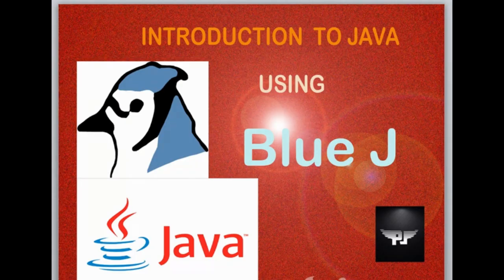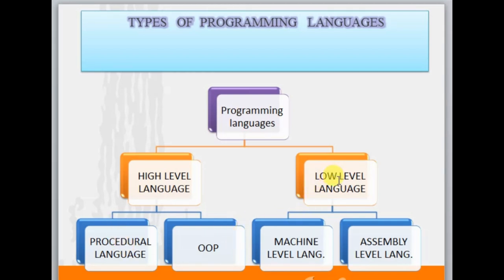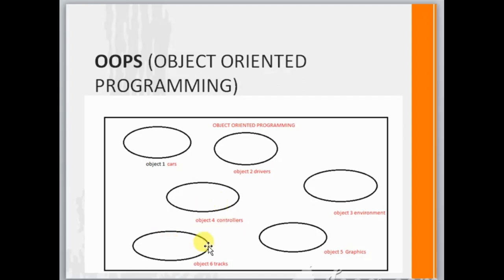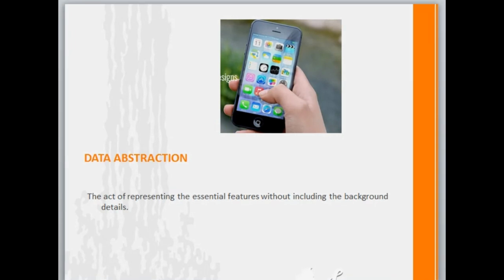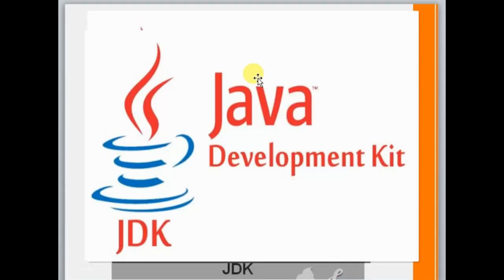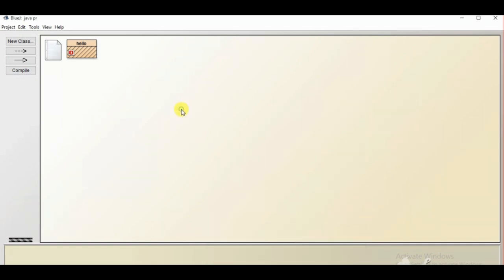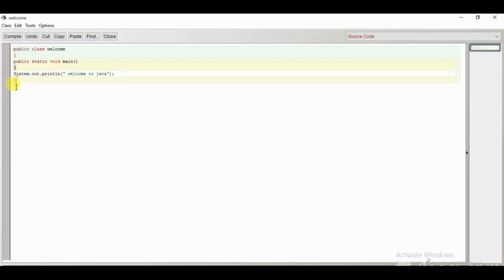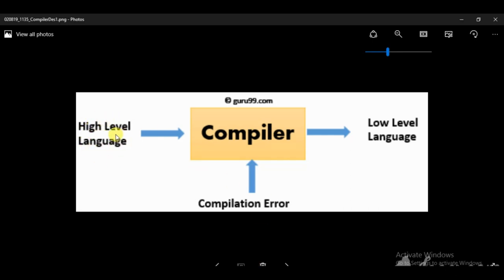Introduction to JAVA using BlueJ (# Tutorial 1)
Concept of OOPs
features of OOPs
introduction of BlueJ
JDK
JAVA Program coding in BlueJ- compiling and executing JAVA programs.